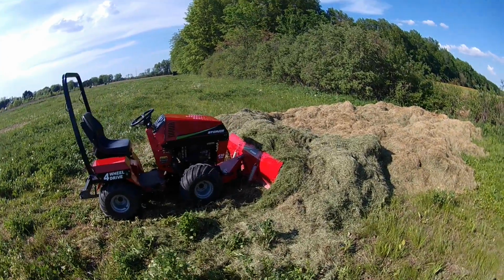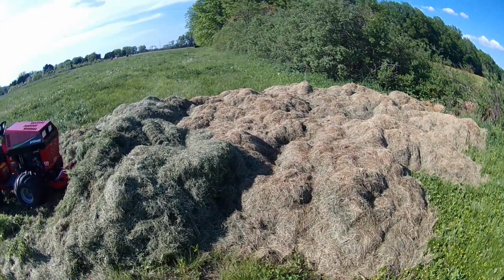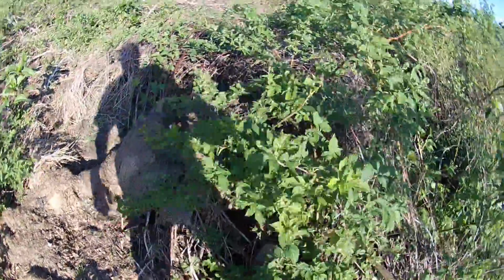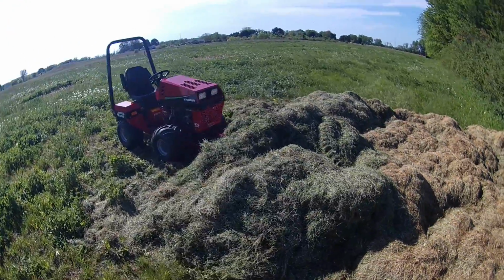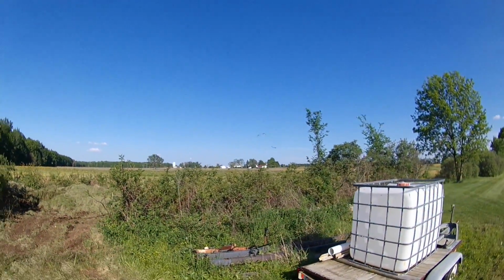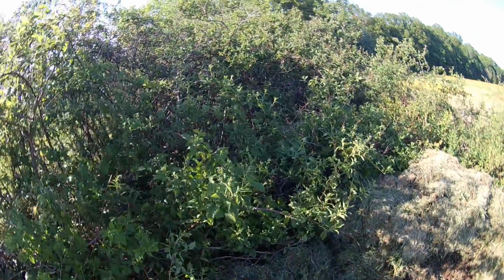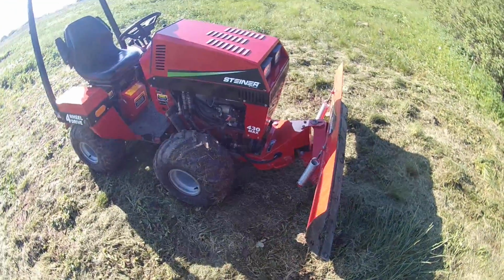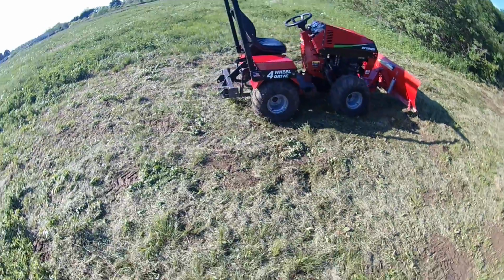Steiner Dozer Blade Pushing Grass!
This is a video of the Steiner 430 Max with the 60 Inch blade pushing grass. The 430 is powered by a 25 HP Kohler engine.  I do not add music to my videos, I like you to hear the engine And drive train.